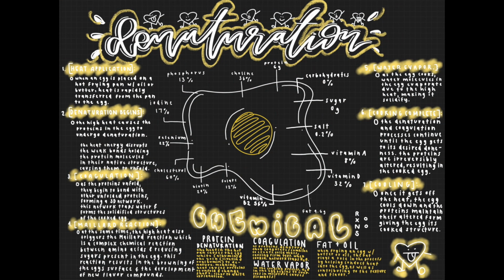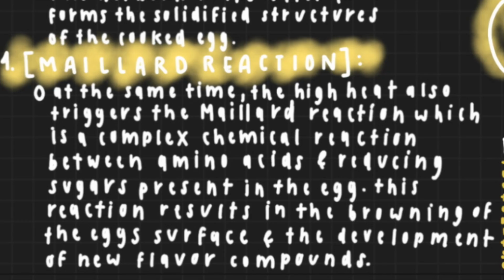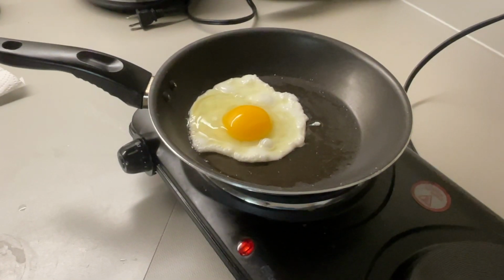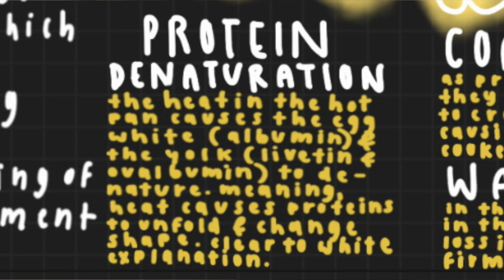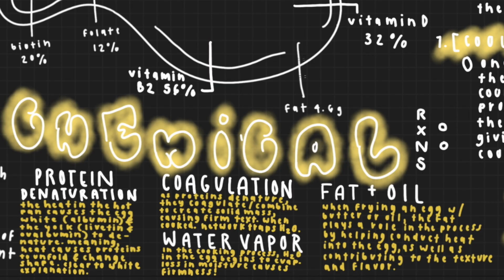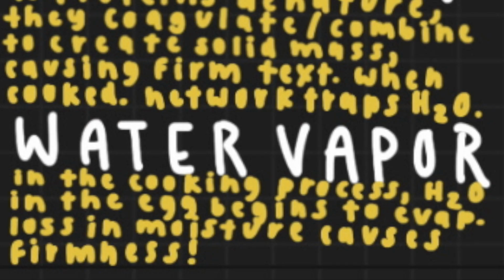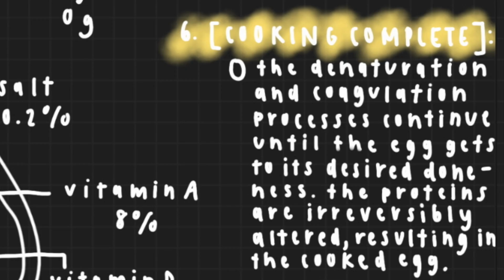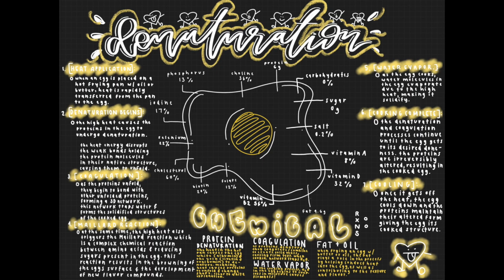DENATURATION OF AN EGG